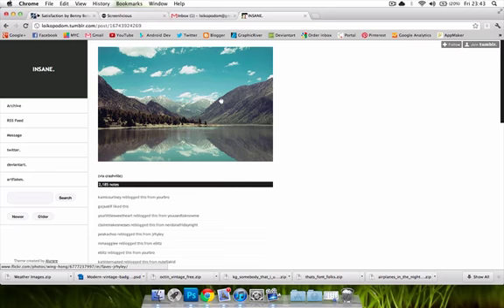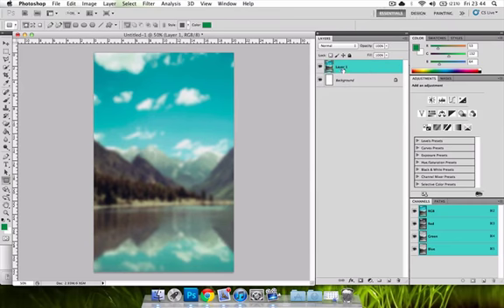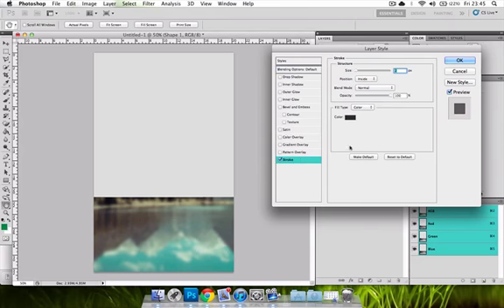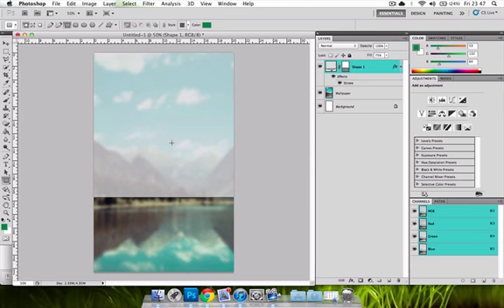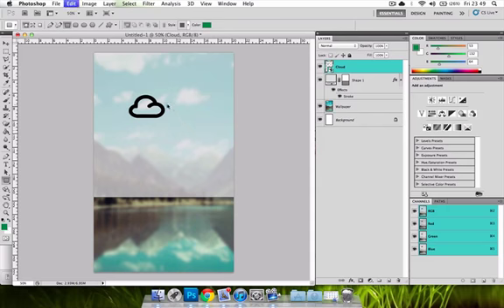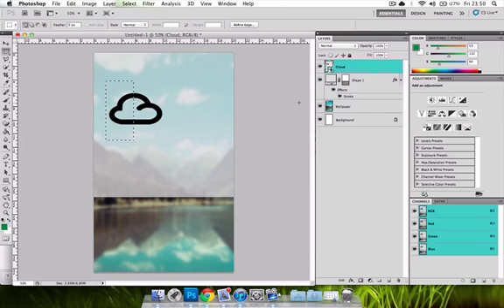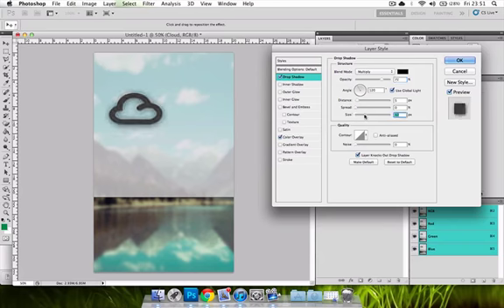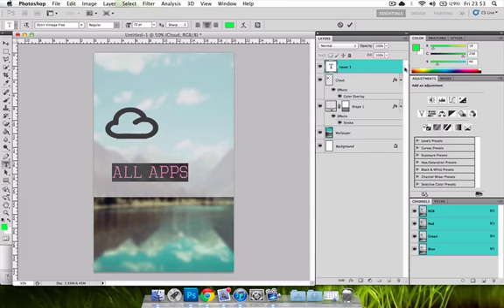Custom Android Wallpaper In Photoshop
Here I will show you how I usually create my custom wallpaper styles for my Galaxy Nexus. A lot of people don't know how so I thought I'd show you. If you have a tutorial for me in mind, make sure to let me know